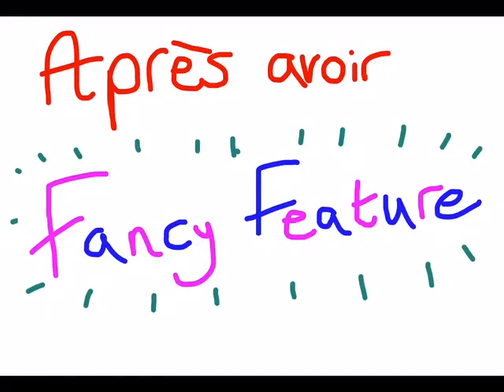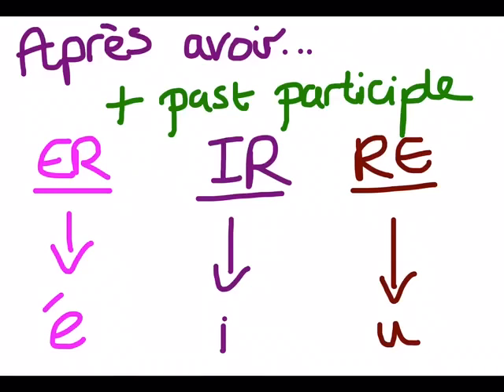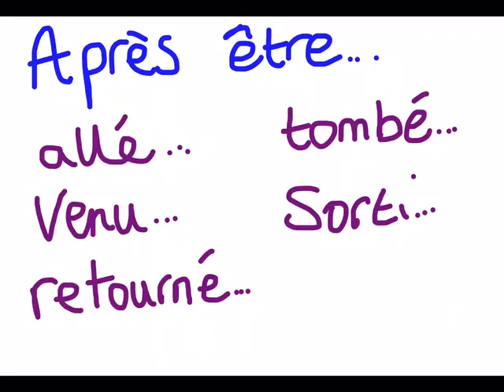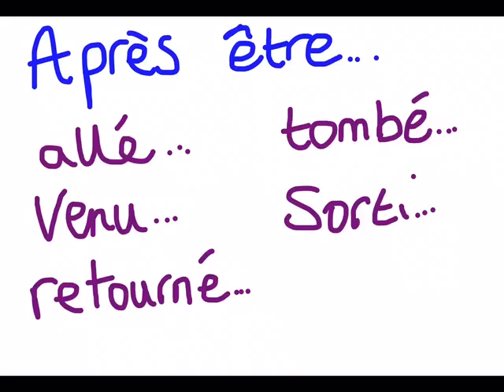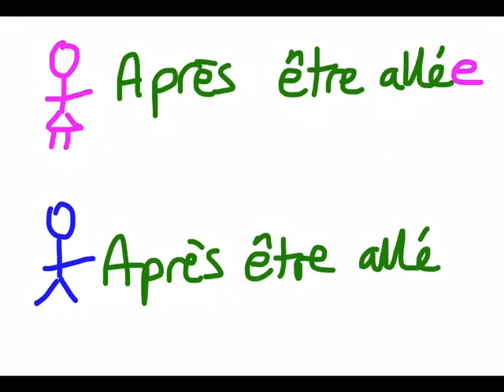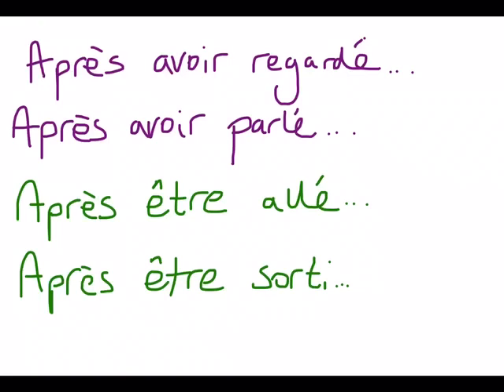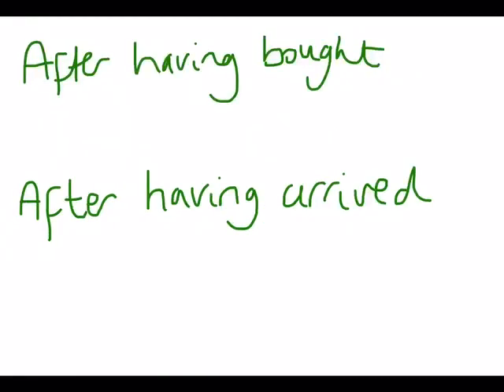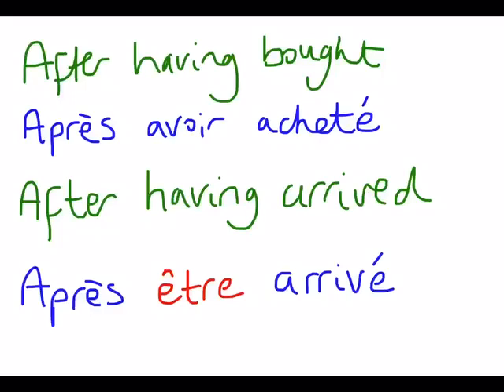Apres avoir and apres etre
How to use the complex feature apres avoir and apres etre